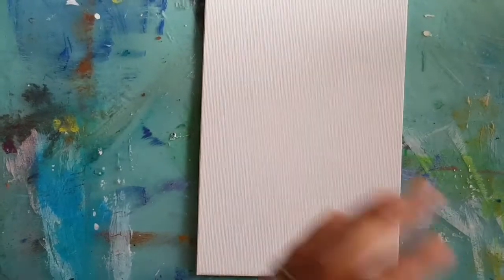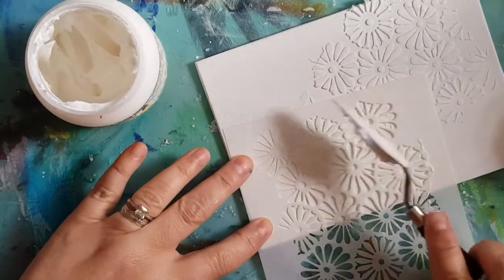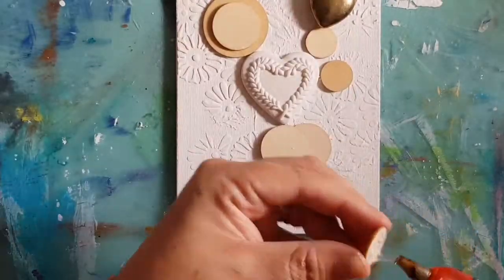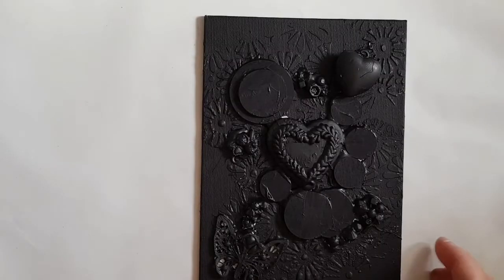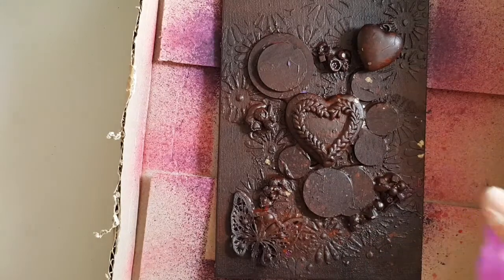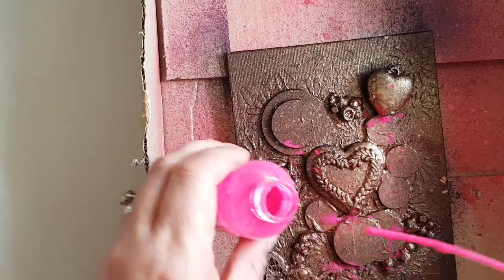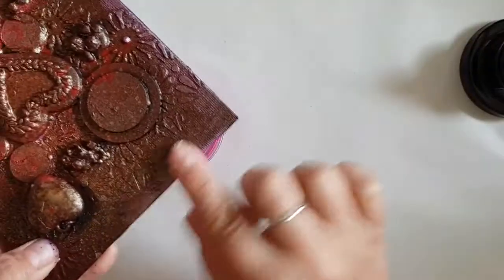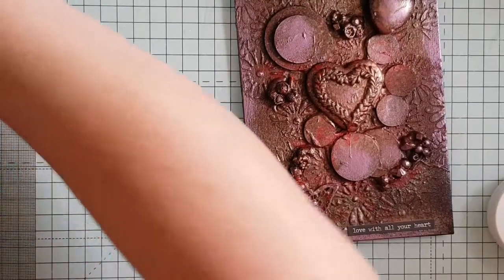MIXED MEDIA MONDAY - LOVE WITH ALL YOUR HEART CANVAS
Hope you enjoyed today's video. Links to my details and products used are down below
Texture paste
Purple paint (alternative colour)
Tim Holtz small talk stickers
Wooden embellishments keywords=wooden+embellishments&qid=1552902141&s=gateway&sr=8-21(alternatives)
wooden heart embellishment